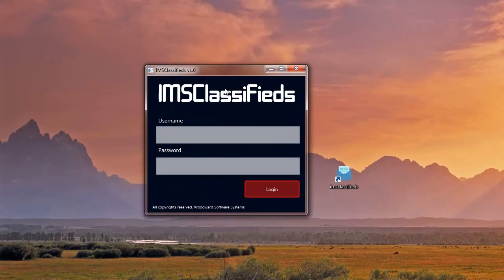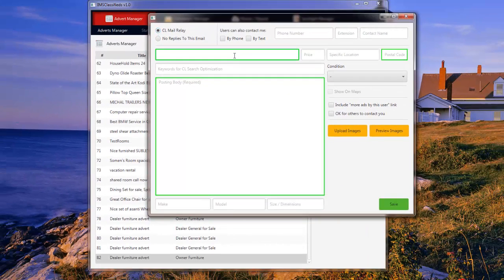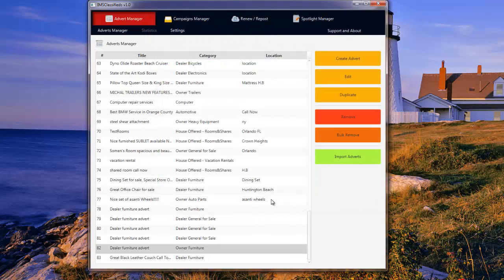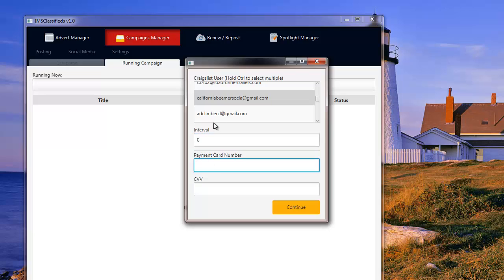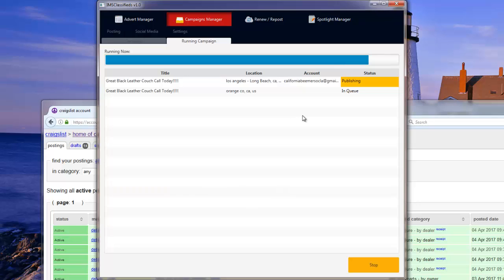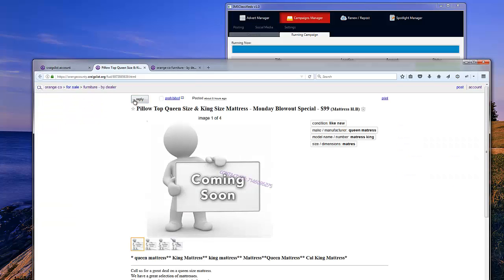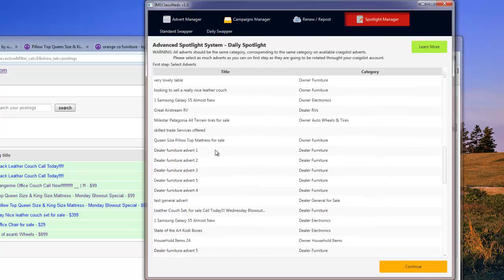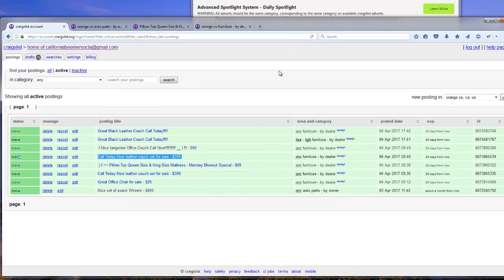2017 Craigslist Posting Software - IMS Classifieds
Call us now for more info at (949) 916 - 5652 or our Post owner section Craigslist ads, as well as paid section postings with one click ease.Use our EZ Optimizer to get your Craigslist ads ranked for any competitive keywords your business is going after. Get the software before it sells out...